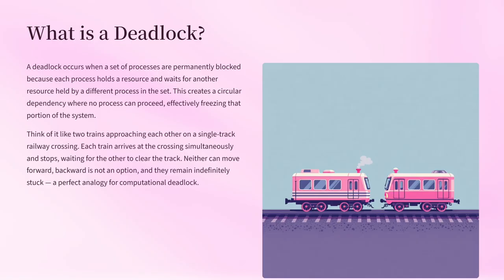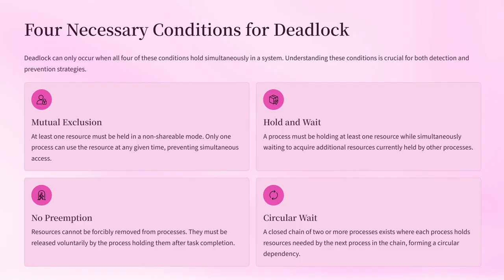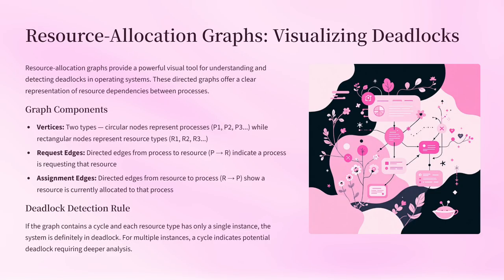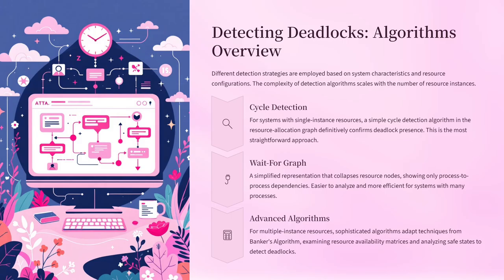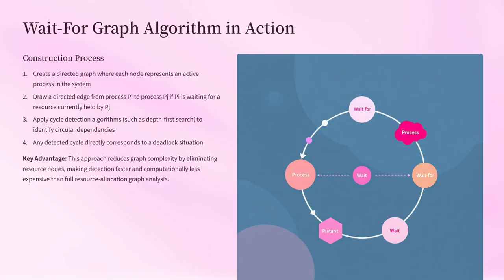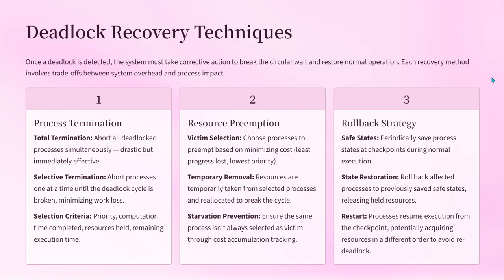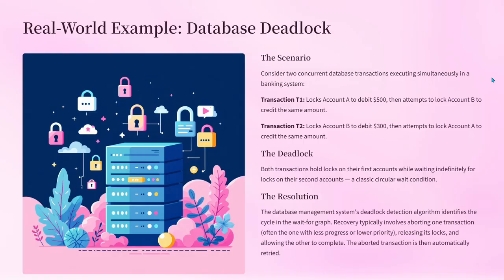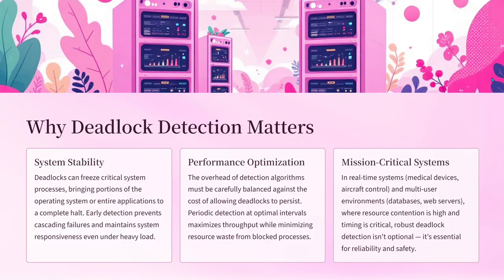Deadlock Detection Group 16